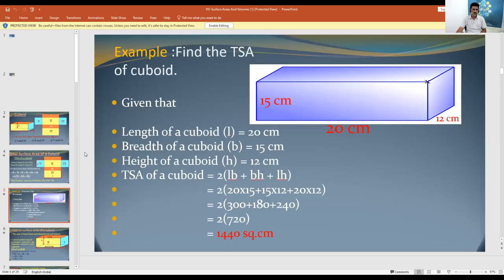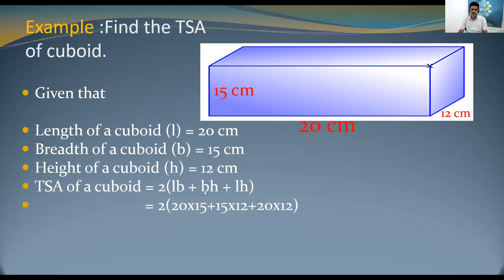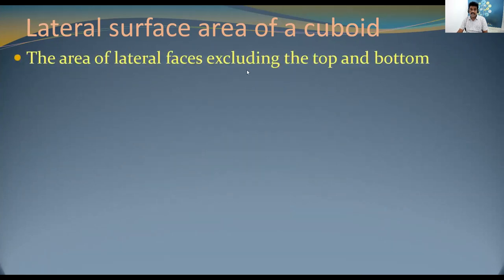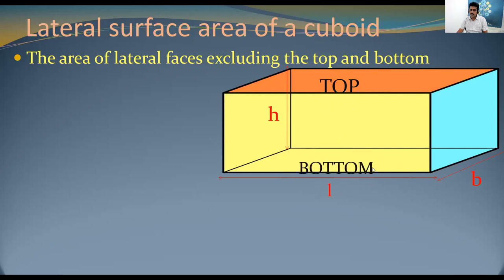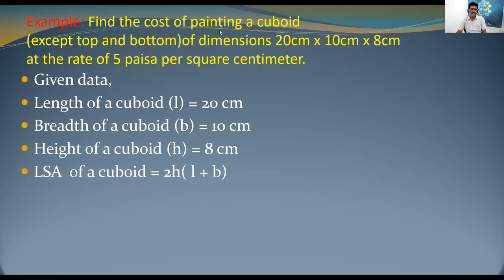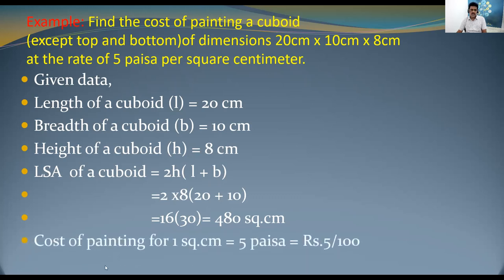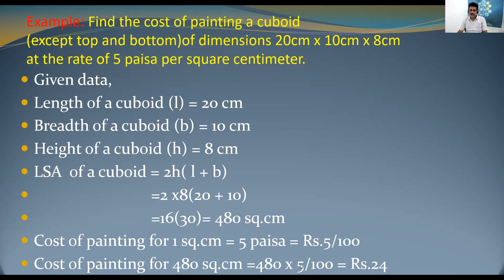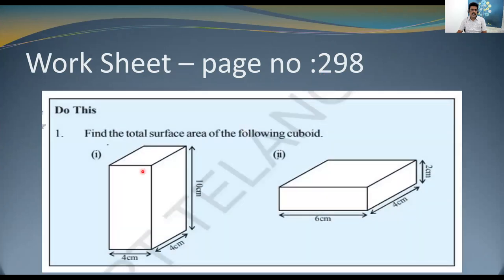LSA OF A CUBOID